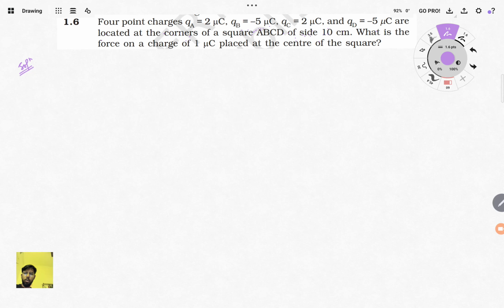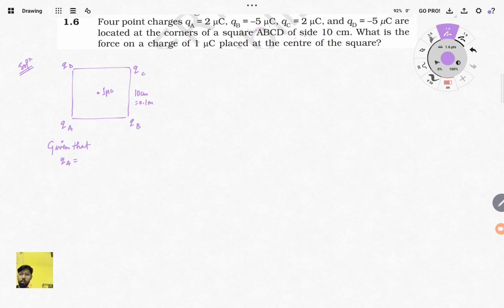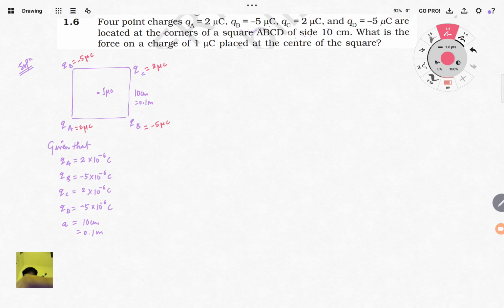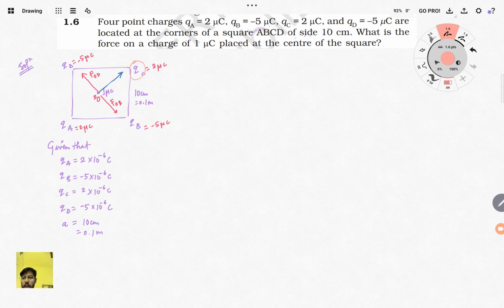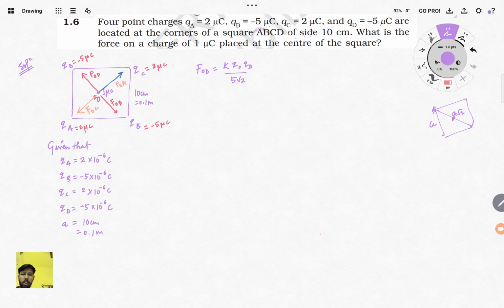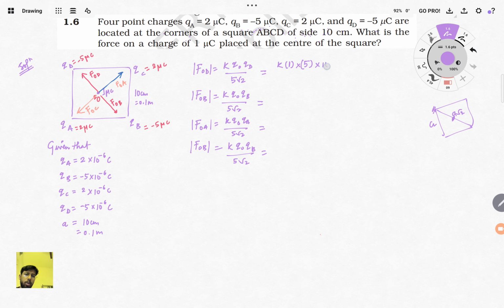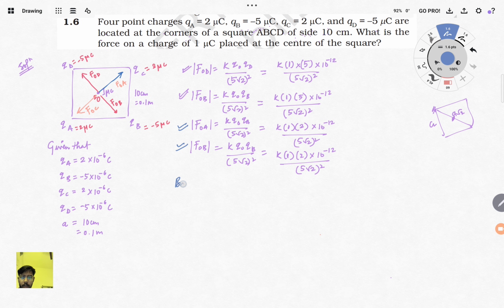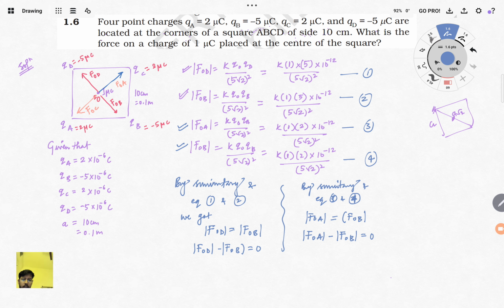Electric charges and fields | solution 1.6 | Class 12 physics